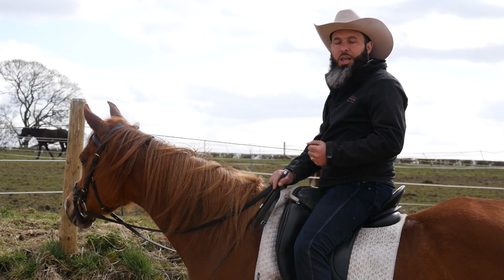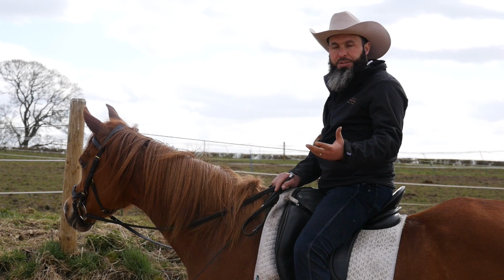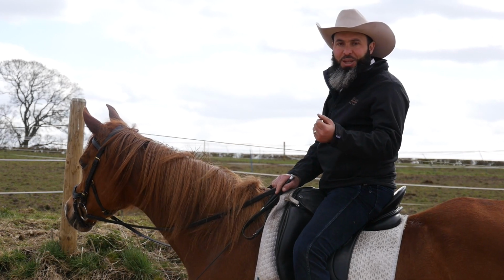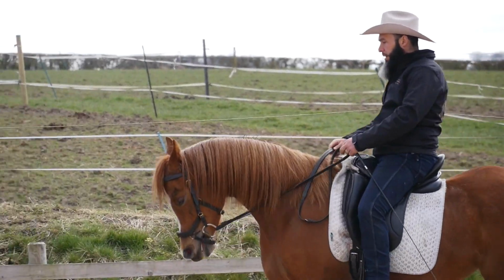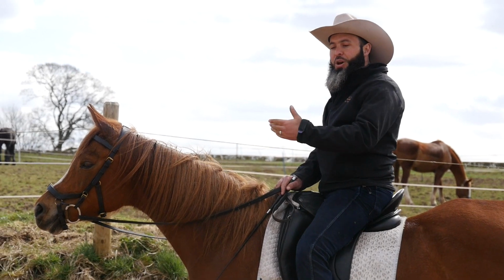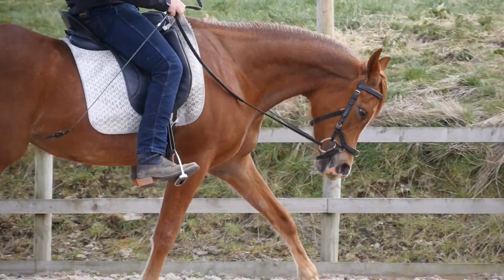Cooling your horse down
Cooling down your horse after exercise is just as important as warming him up. Here Shady describes the importance of your horse just not just ‘switching off’ as soon as he knows the hard work is over. You must learn to manage your horse’s expectations so that he is prepared to listen to you until the very end of your session when you are putting him back in paddock or stable.

Join Shady horsemanship Members page and learn to talk to horses in a language they understand ,about the method that improves way you communicate with horses, solving problems, both ridden and on the ground. if your passion dressage, or jumping, or simple hacking, there is advice and help for you.
if you are starting a young horse, there's lots of material too.
Don't wait Get Started. Just Join in